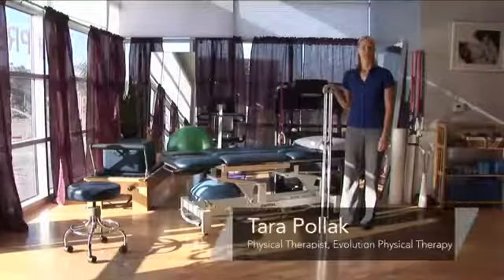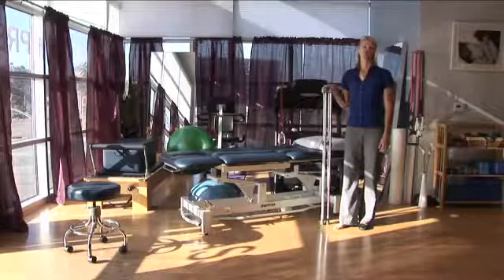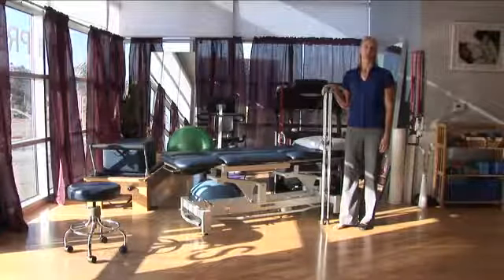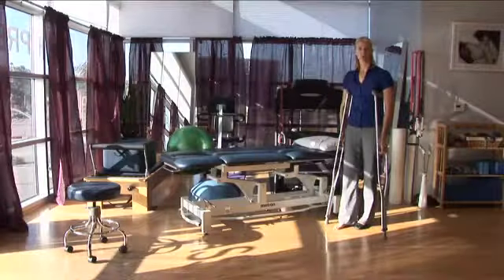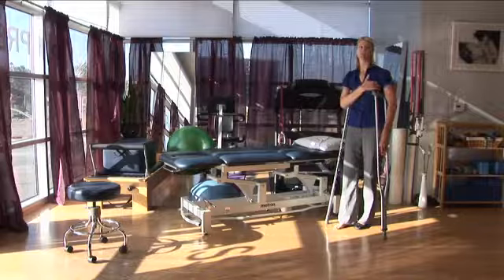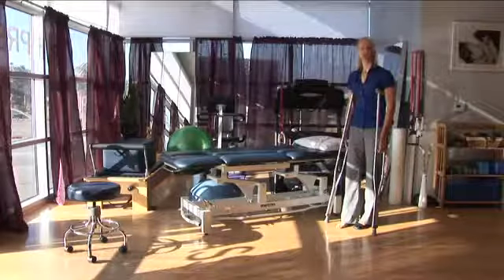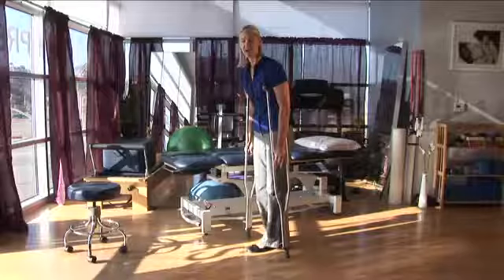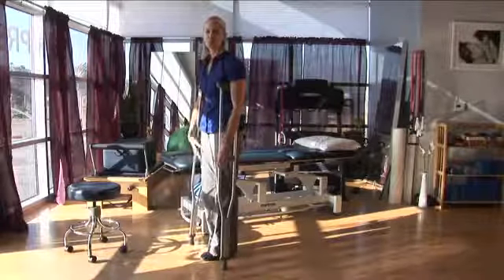How to Walk on a Sprained Ankle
How to Walk on a Sprained Ankle. Part of the series: Ankle & Knee Injuries. Ankle sprains may vary in severity, but most of the time a person with an ankle sprain will want to walk with crutches. Learn about fitting crutches appropriately in order to avoid further injury with help from a physical therapist in this free video on sprained ankles.